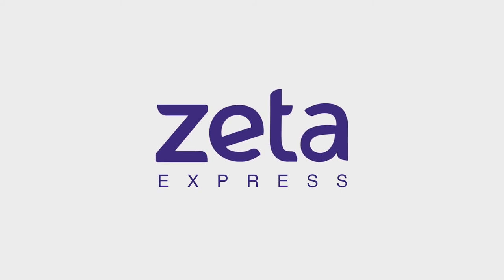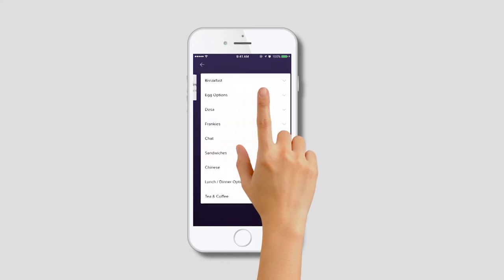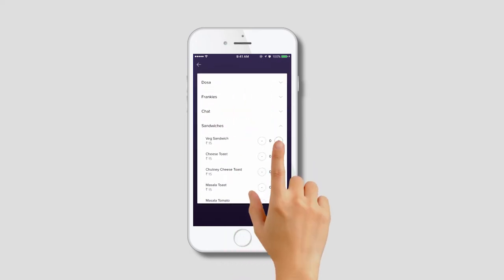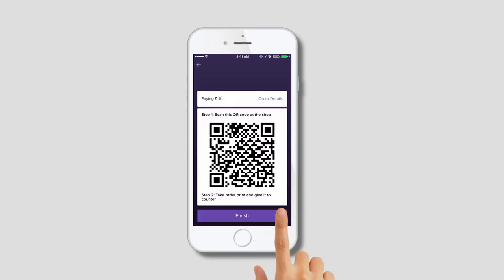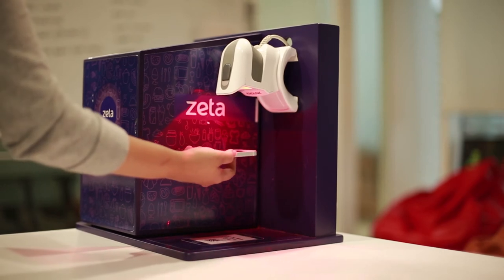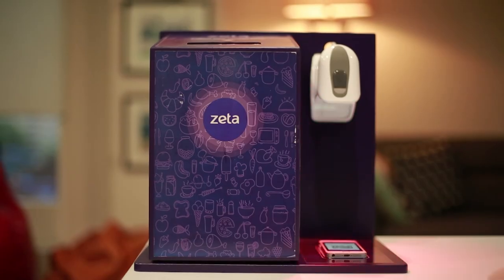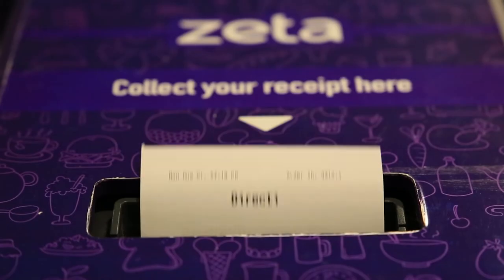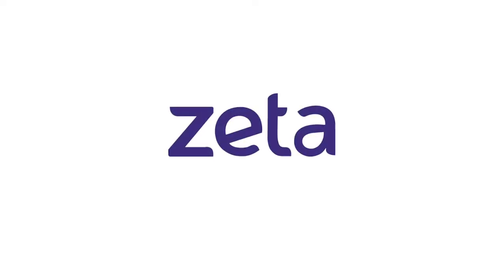How the Zeta Express Kiosk Works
Zeta Express - the easy mobile ordering and self-checkout solution for cafeterias. It works as an automated cashier and eliminates long queues